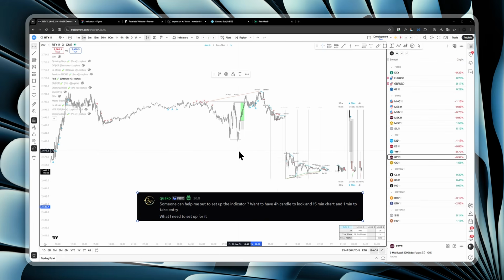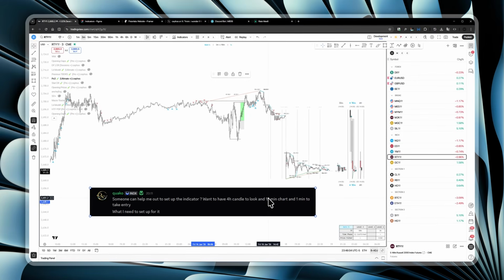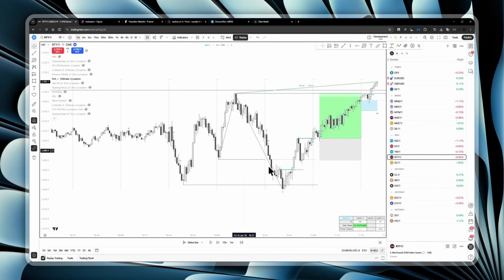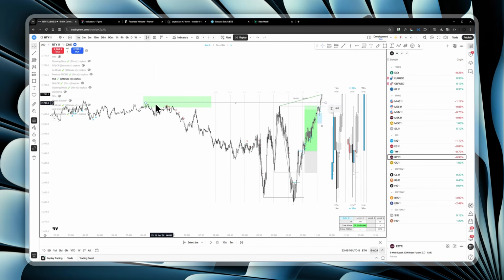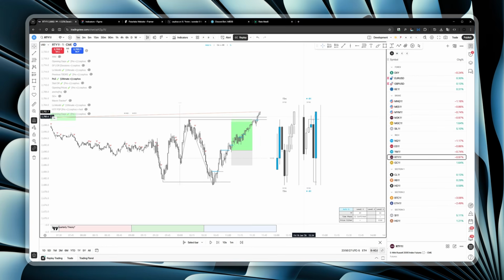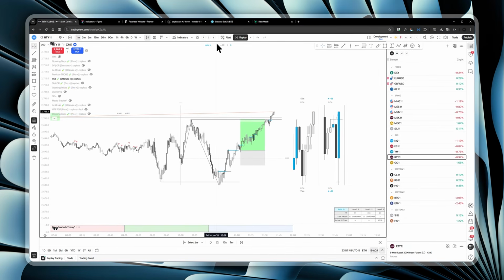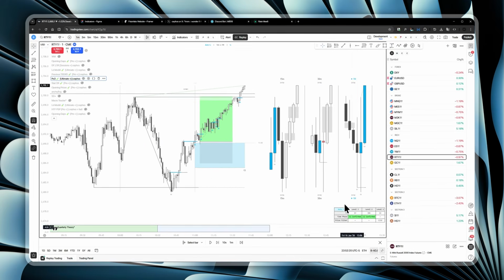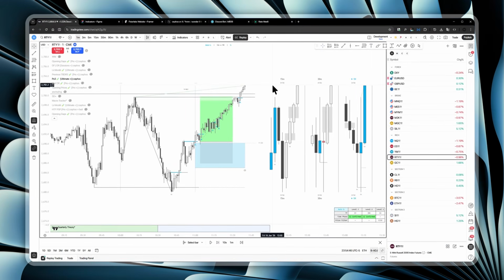random guy shows how to setup his magical indicator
This Video is about usage of my new Po3 indicator, This covers the Tips One could use in implementing Stacked alerts in real time trading.

The second part of thsi video was cut out due to it being too long, that will be in a second video to save your attention span from horror.

Mentioned In the Video:
Garrett (GXT)